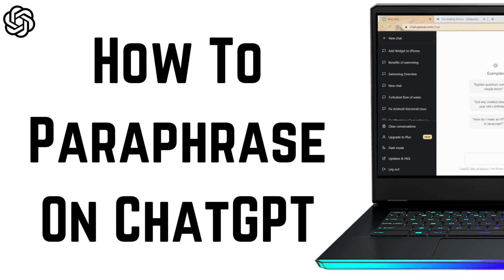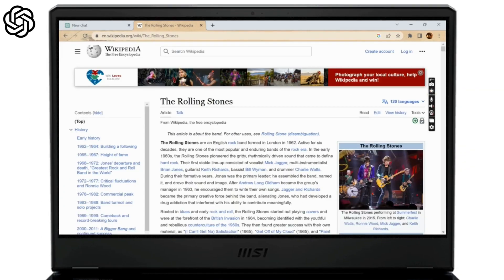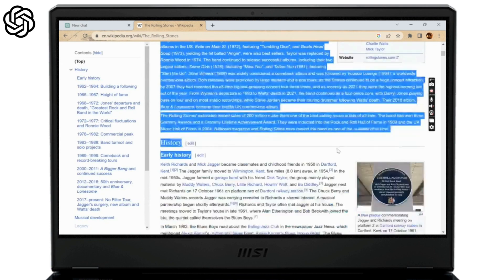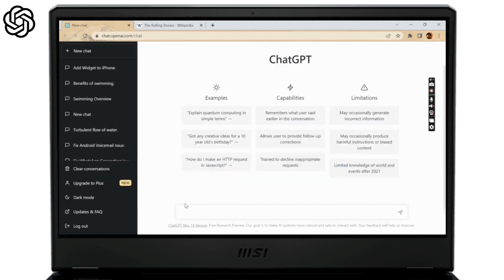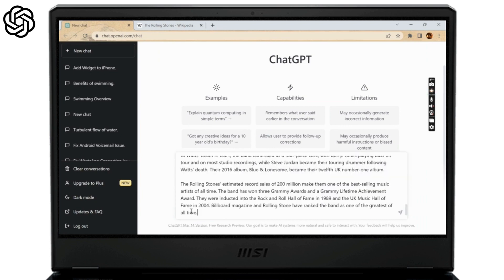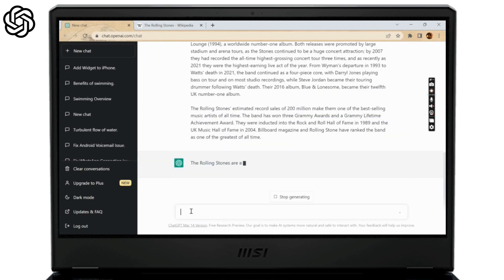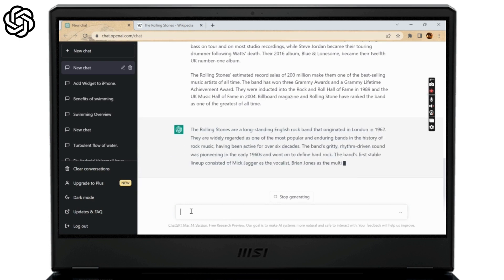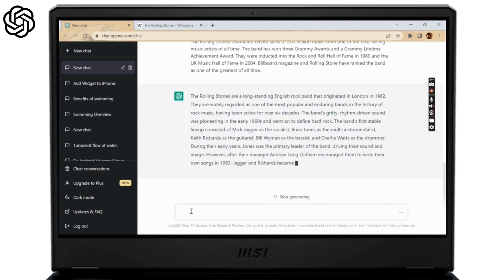How to Paraphrase on Chat GPT (How to Use Paraphrasing for ChatGPT)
👋 Welcome to Create Login And Delete! In this video, we'll show you how to use paraphrasing on Chat GPT. If you're someone who's looking to improve your writing skills or needs to paraphrase text for a project or assignment, then this tutorial is perfect for you.

💬 In this tutorial, we'll provide you with a step-by-step guide on how to use paraphrasing on Chat GPT. We'll cover everything from accessing the paraphrasing feature to using it effectively for your writing needs.

Tips for using paraphrasing on Chat GPT

📱 Timestamps:

0:00 - Introduction
0:05 - How to Paraphrase on Chat GPT
0:10 - Find And Copy Content You Want To Paraphrase
0:15 - Use ChatGPT For Paraphrasing